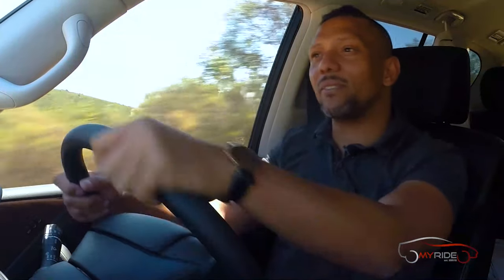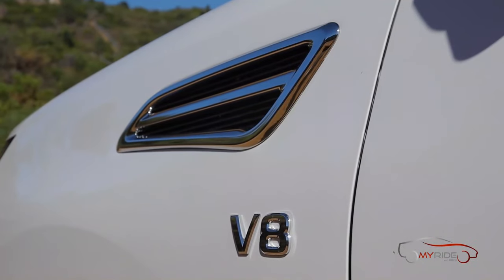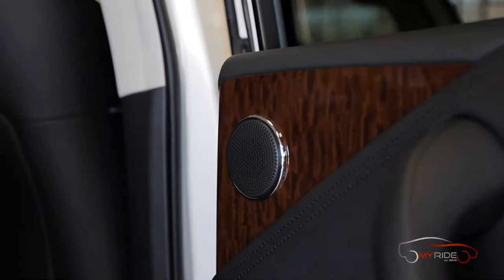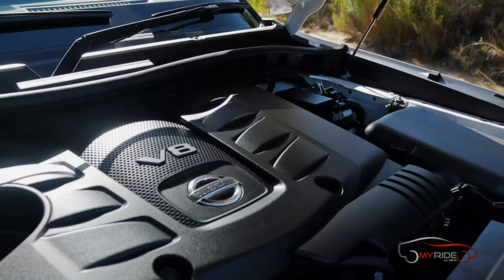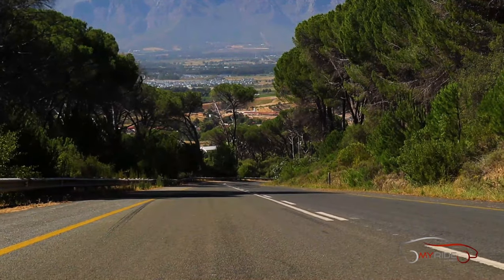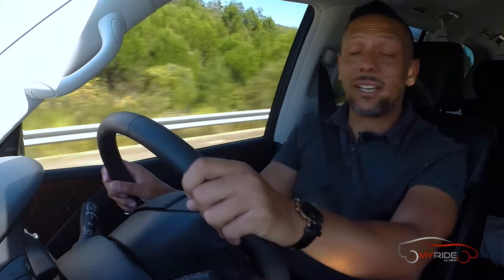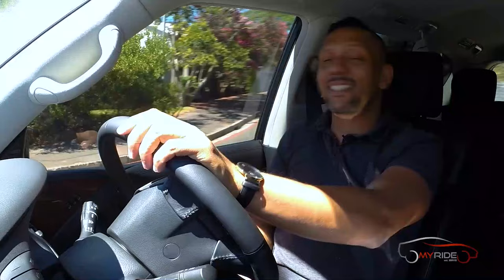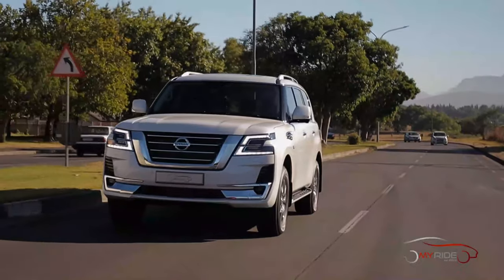V8 Nissan Patrol Review and Price 2022 | South Africa | MyRide Group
The New Nissan Patrol gets put to the test in Paarl by Performance with Page.
From the beginning, the Patrol has been synonymous with power and a formidable on-road presence with a more luxurious-than-ever interior.  The 5.6 litre V8 engine offers the ultimate power trip but how does it compare to the Toyota Land Cruiser?